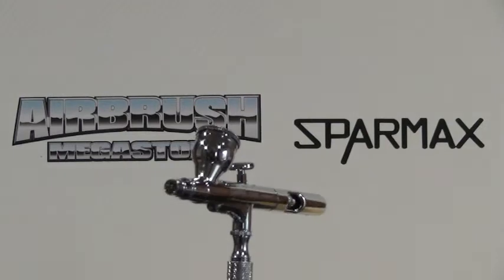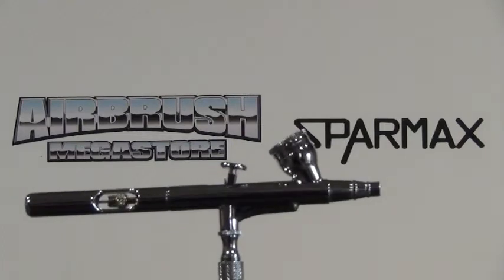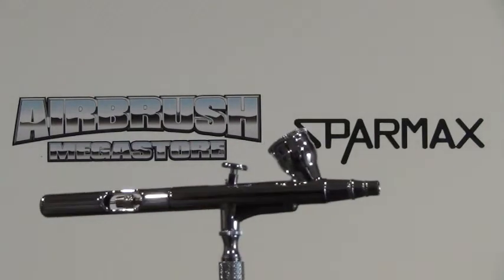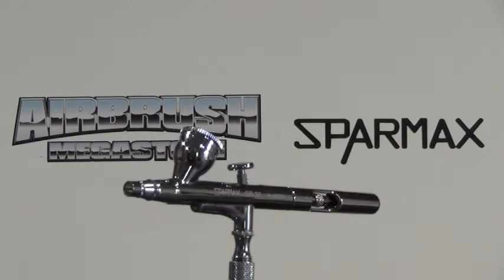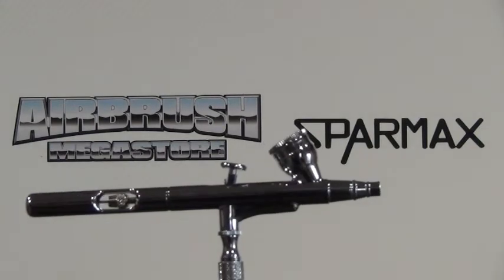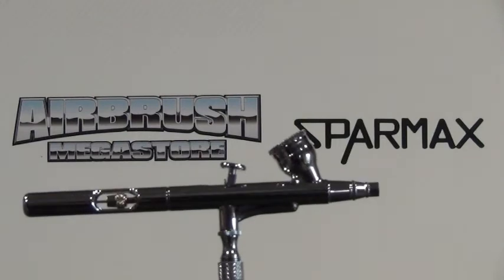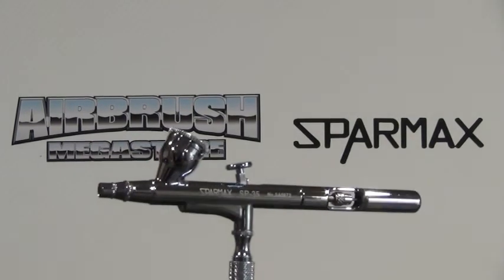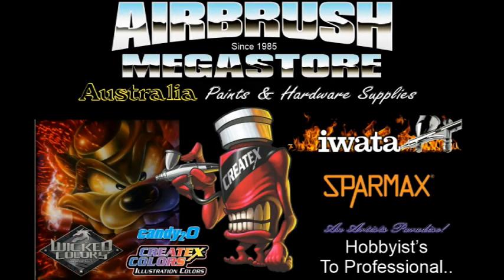Sparmax SP 35 Airbrush 35mm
Sparmax SP-35   .35mm
Airbrush Megastore is proud to present you the end user with these virtual reality video’s as tools to assist you with selecting the right airbrush to suit your requirements and budget.
Airbrush Megastore request’s you to please take the time to view all the various airbrush lines.
The only online virtual reality store!